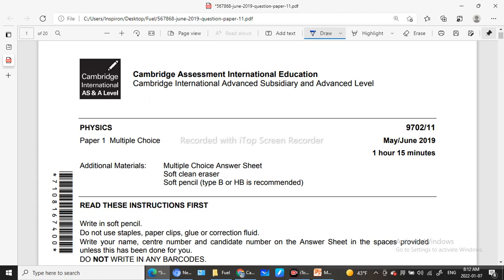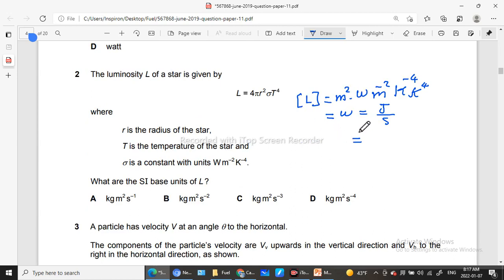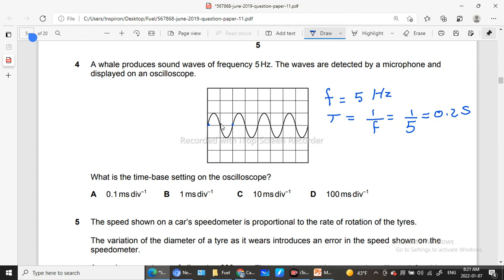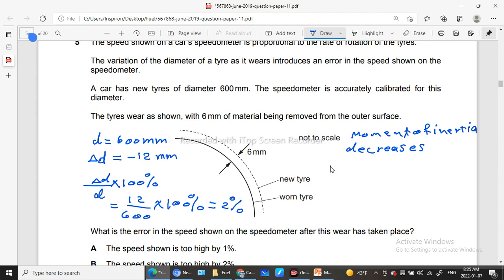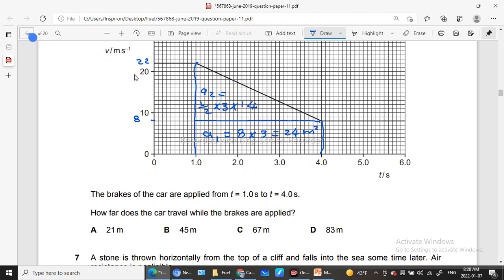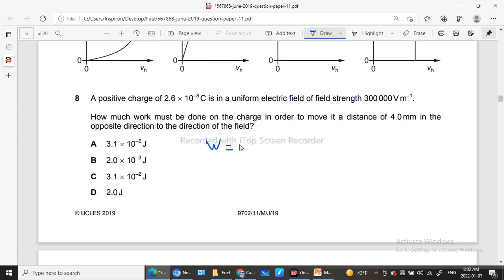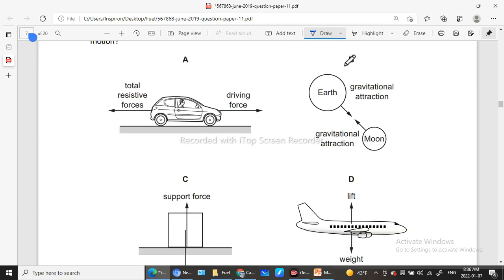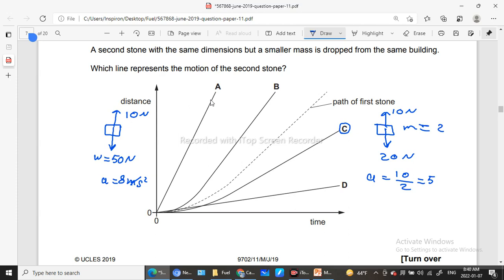Physics A level May 2019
PHYSICS 9702/11
Paper 1 Multiple Choice May/June 2019